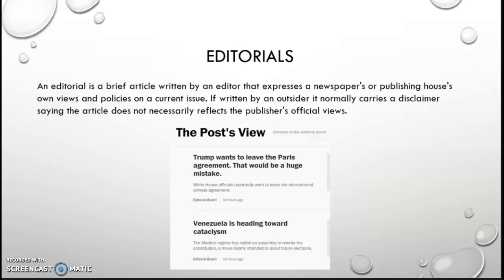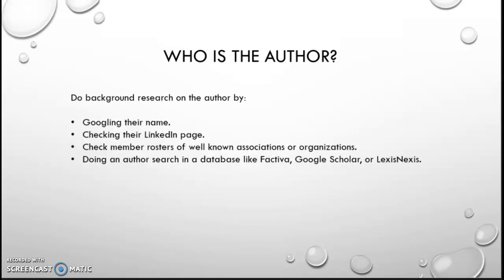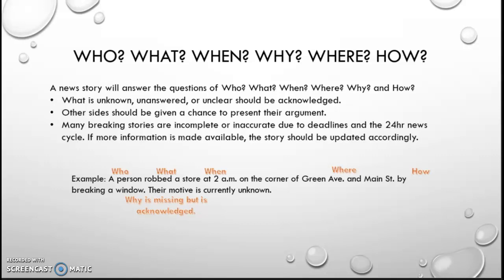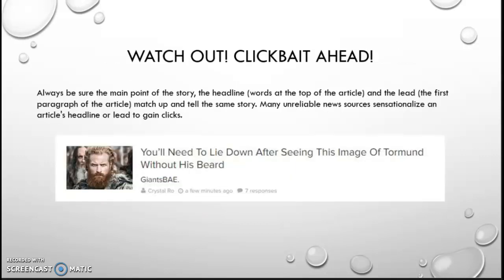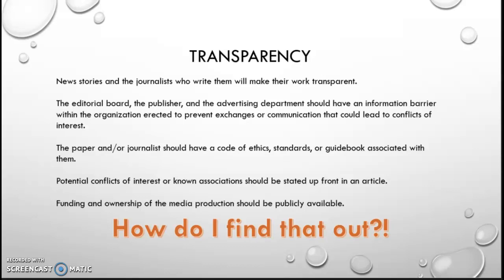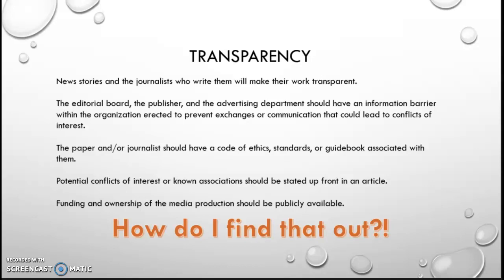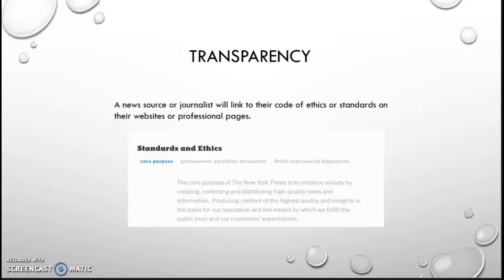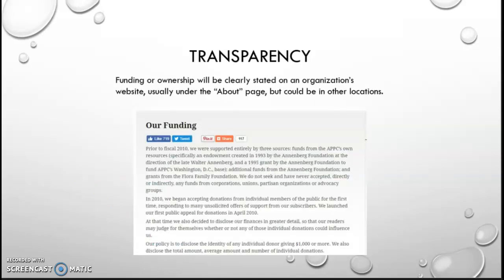Dissecting a News Source: Real, or Fake?